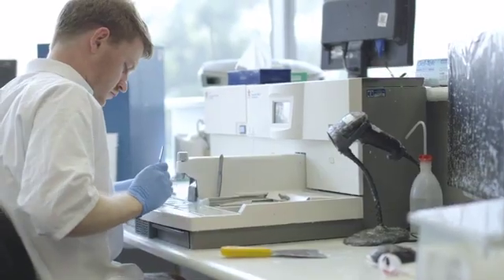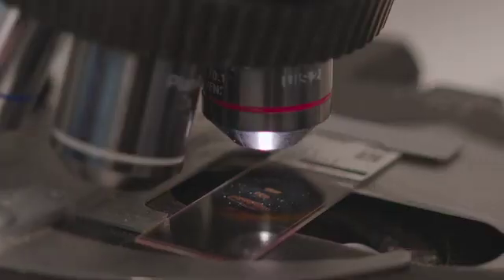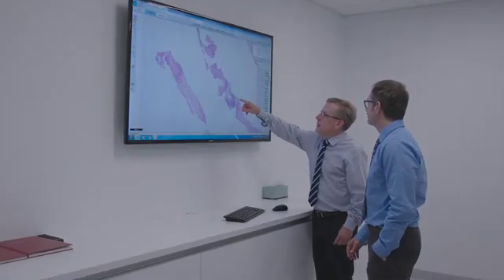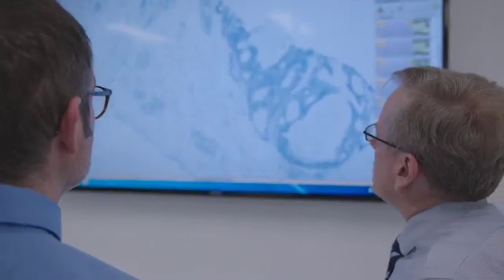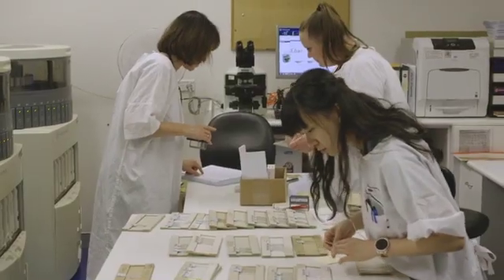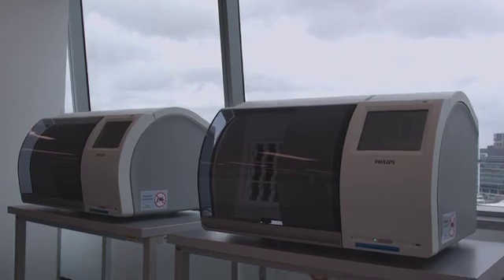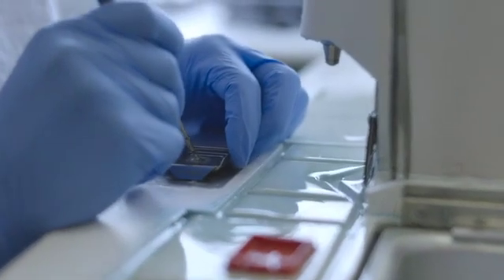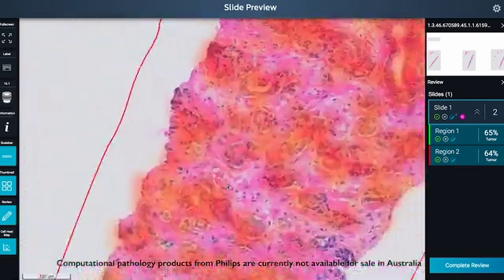Bridging Distances with Digital Pathology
In this video, executives from Sonic Healthcare, one of the world’s largest healthcare services provider describes, how they are improving patient care and improving turnaround times through the use of the Philips Intellisite Pathology Solution across Australia.

The Philips IntelliSite Pathology Solution is a highly scalable digital pathology product with proven technology that enhances productivity with high-resolution digital images, collaborative features, and case management tools. It is designed to support your clinical practice, improve patient care, and reduce costs across your healthcare system.